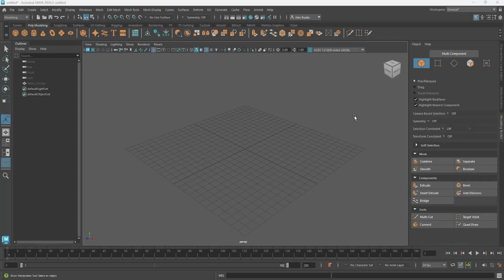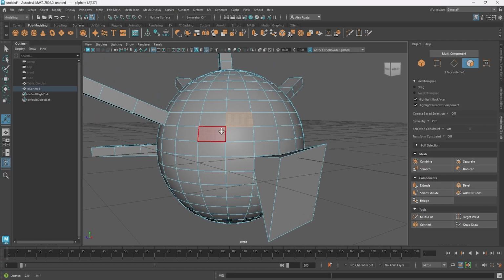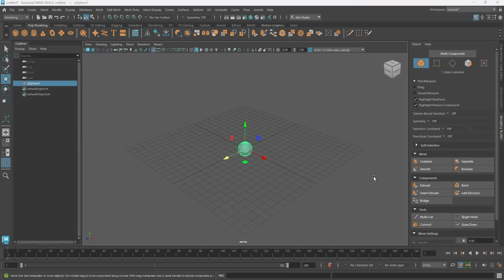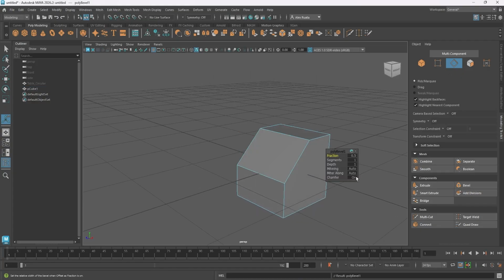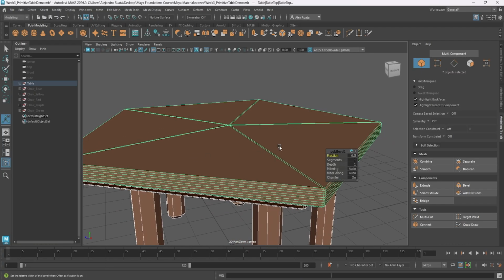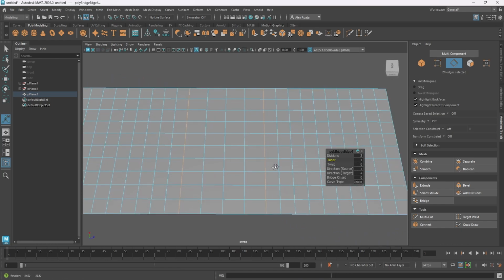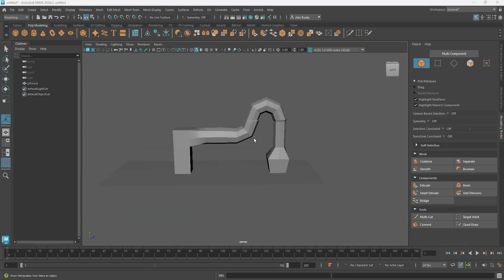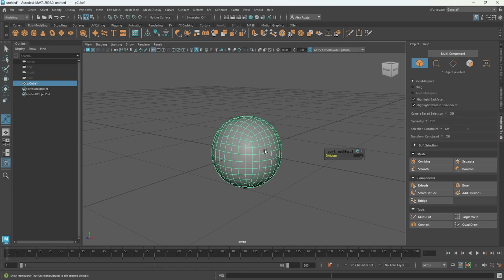Maya's Modeling Toolkit (Part 2)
Discussing the Maya Modeling Toolkit Component Tools